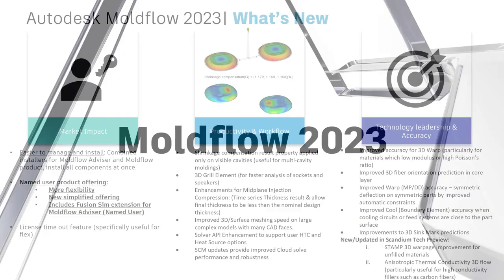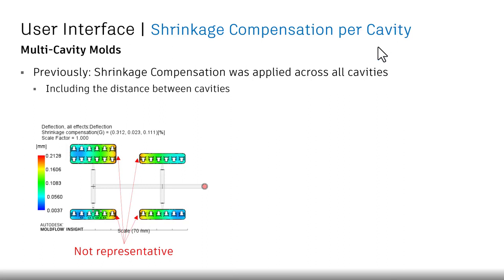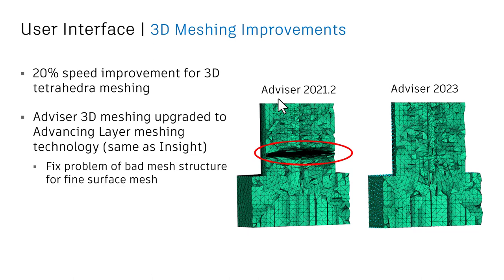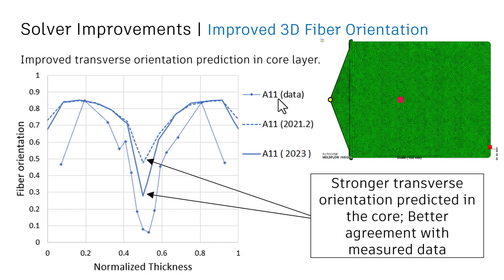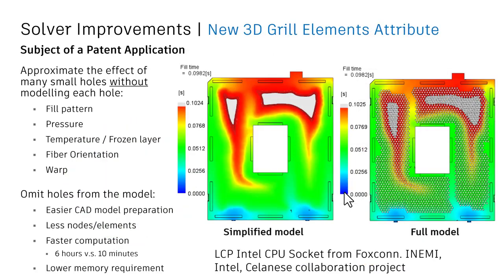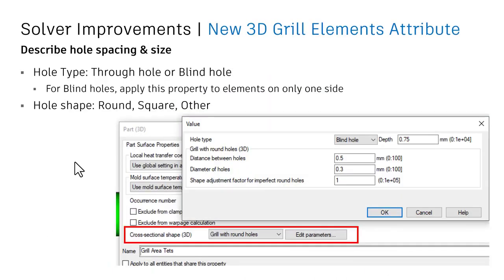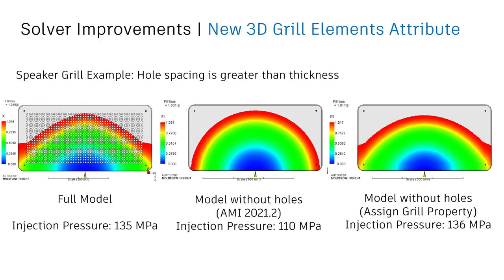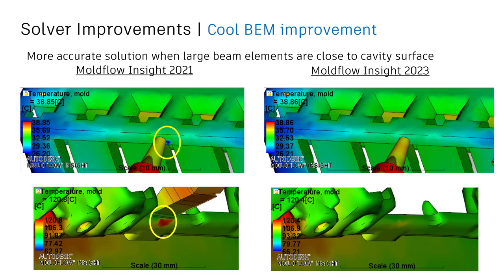Moldflow 2023 Yenilikleri - Part 2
Bu videoda Autodesk Moldflow 2023 sürümündeki yenilikler hakkında bilgi edinebilirsiniz.

Addres: Şekerpınar Mah. Tepeören Cad. Tuzla Plus No:18 / 41 41420 Çayırova / Kocaeli / Türkiye